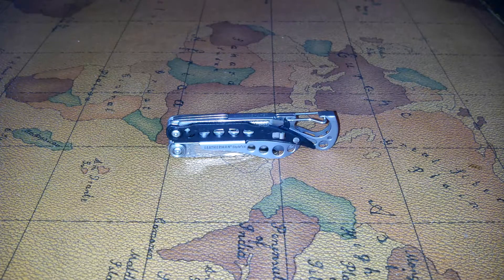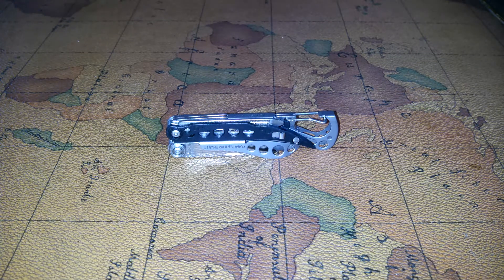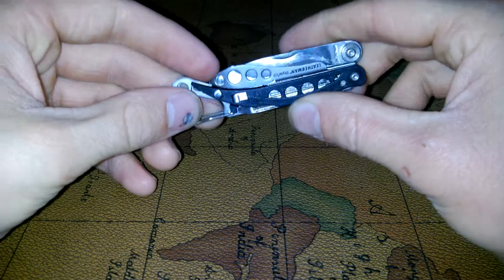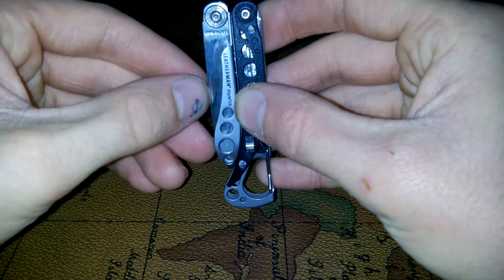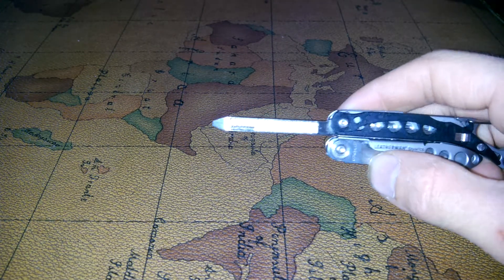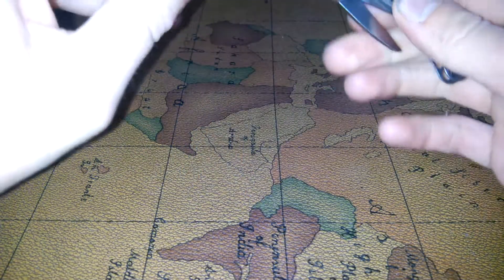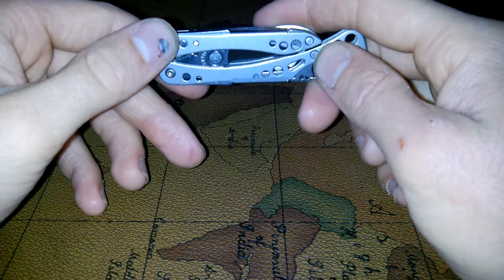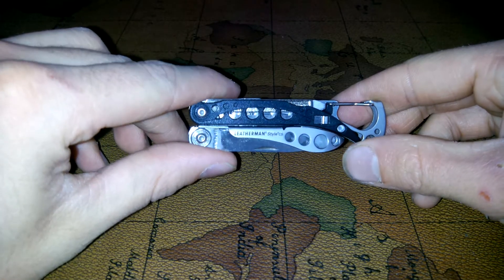Leatherman Style CS Keychain Multitool Review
A review of the Leatherman Style CS Keychain Multitool. This platform is based off the larger Leatherman Skeletool, and is offered in both a Scissors(CS) and Pliers(PS) version. This review covers the Cs.
It offers 6 Tools at only 1.4 ounces.

Carabiner/Bottle Opener
420HC Knife (1.6in)
Nail File
Flathead/Philips
Full Size Scissors

also comes with a lanyard hole which I dont count as a tool.